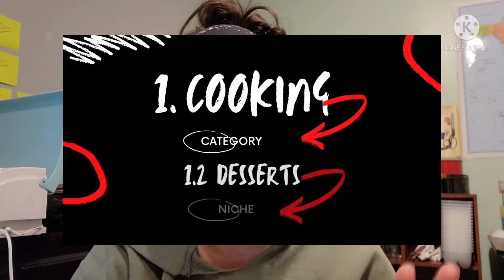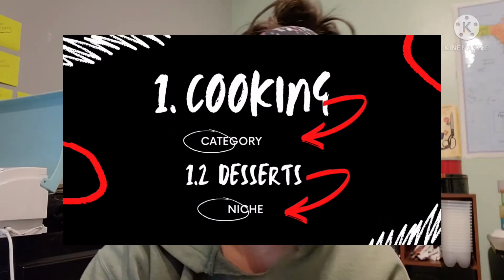How to grow a SUCCESSFUL YOUTUBE CHANNEL with 0 SUBSCRIBERS in 2022 | Genius Hacks